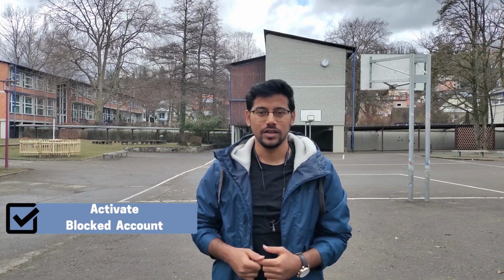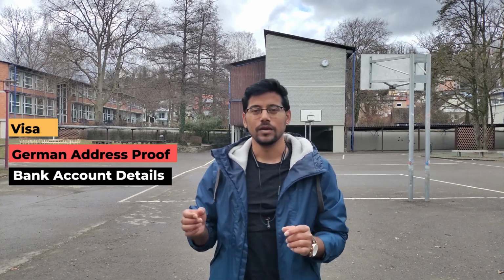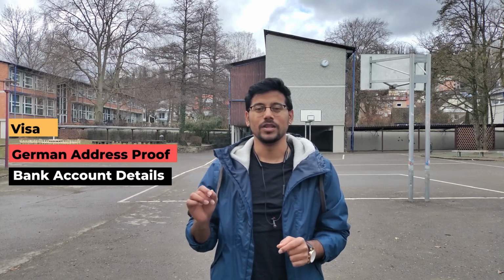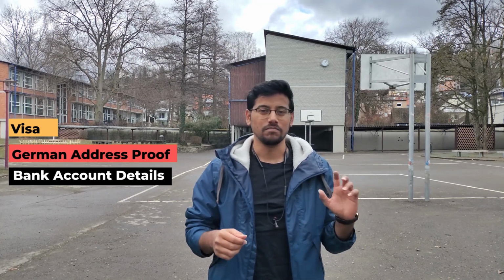Post Arrival Things To Do in Germany as a Student | Checklist | Must Do Things| Rushikesh Munde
Hi,
In this video, you will get to know about things that has to be done when you arrive in Germany. Things like City Registration, Activating Blocked account etc. I have given detailed explanation of each thing with how to do it, what documents you will need for that. So when you travel to Germany you will be already prepared and wont get much stress while doing it. I have given a checklist of must do things in this video, make sure you watch the video till the end to get all the info I have shared.

It definitely gives me motivation to create more videos for you.

Do checkout my channel for all videos.
Cheer !!